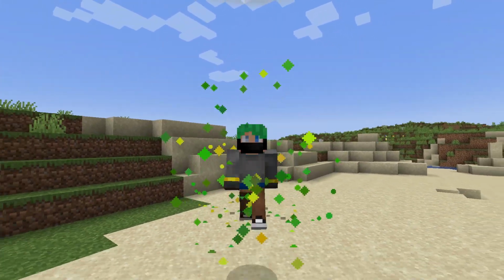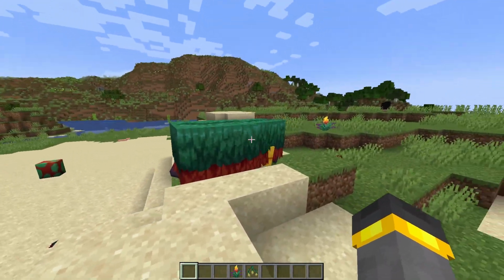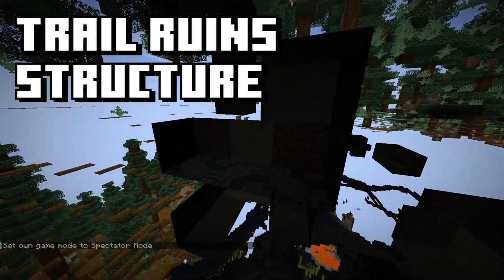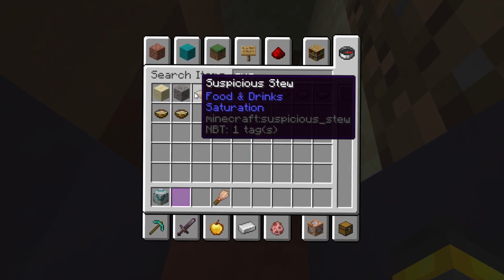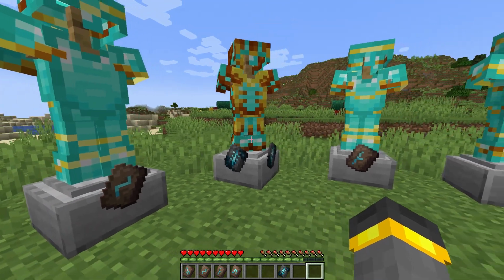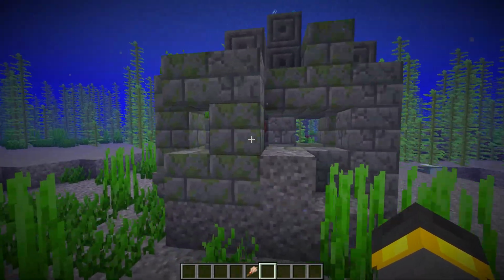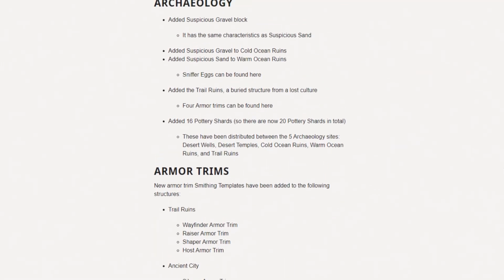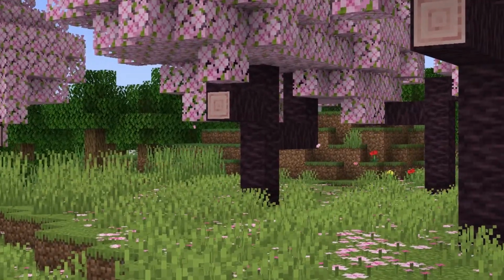TRAIL RUINS, NEW ARMOR TRIM, SHARDS, & LOTS MORE! - Minecraft Snapshot 23w12a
Minecraft Java Snapshot 23w12a is out now with 20 archeology shards, a new calibrated sculk sensor, 5 new armor trims, cherry blossom changes, a brand new Trail Ruins structure, and a lot more! In today's video we take a look at the big new updates in Minecraft 1.20 snapshot 23w12a!

if you read this comment "tails"